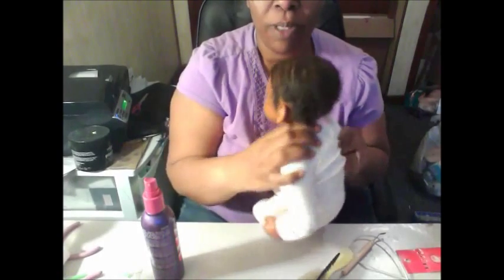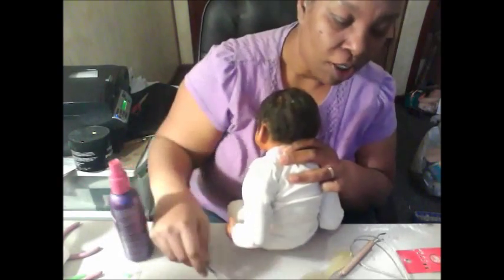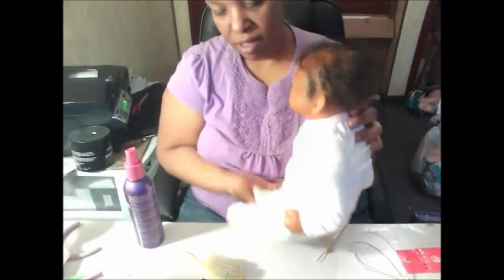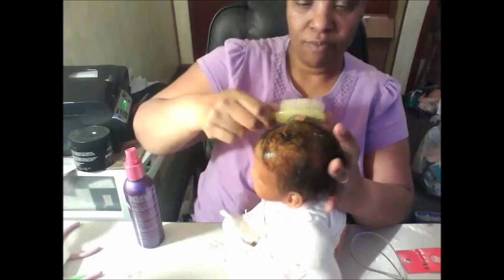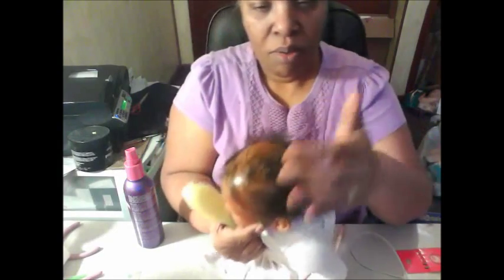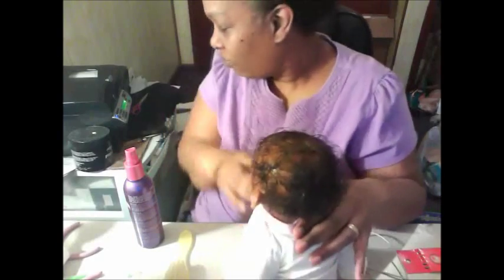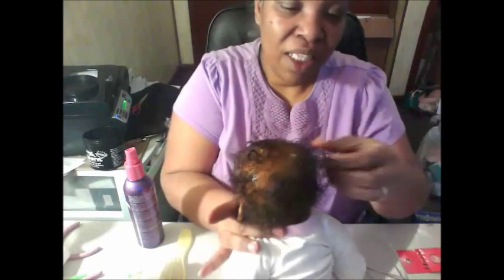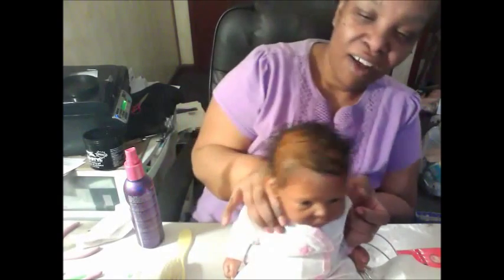How To Curl Your Reborn's Hair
A brief overview of combing a reborn doll's hair.